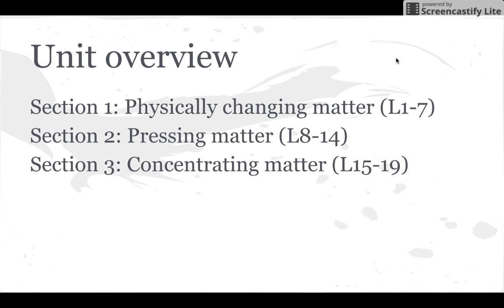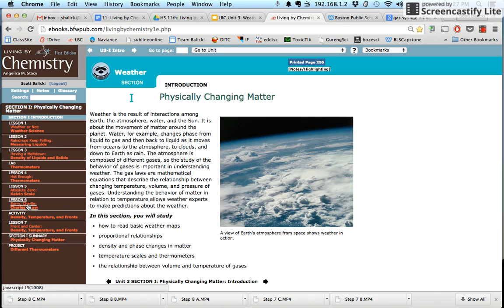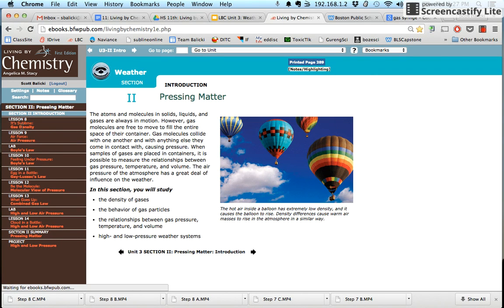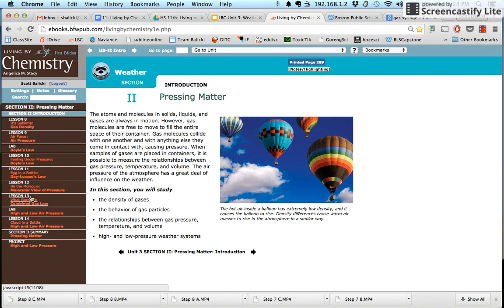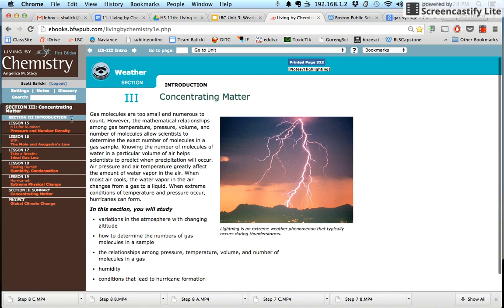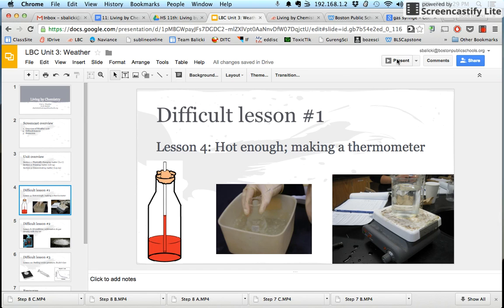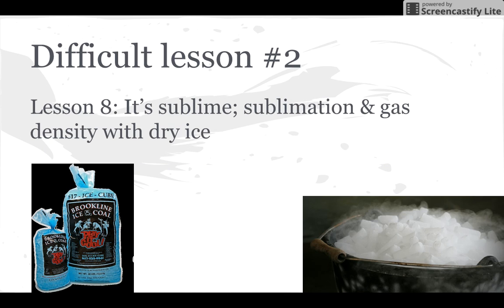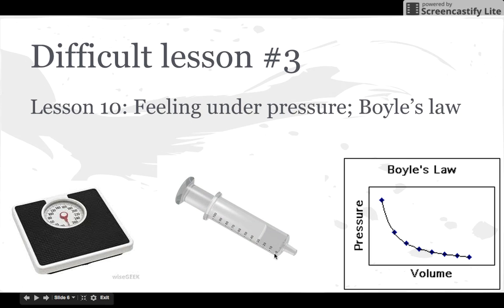Chemistry: Unit 3 Weather